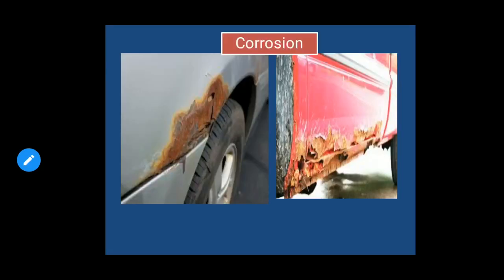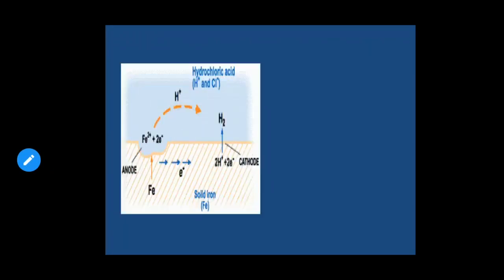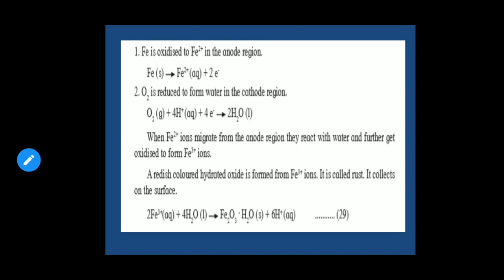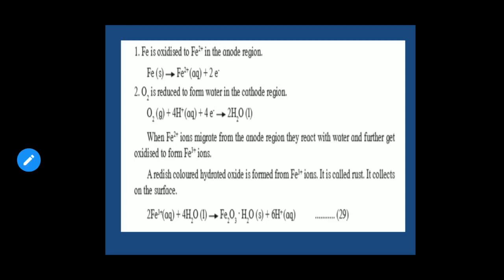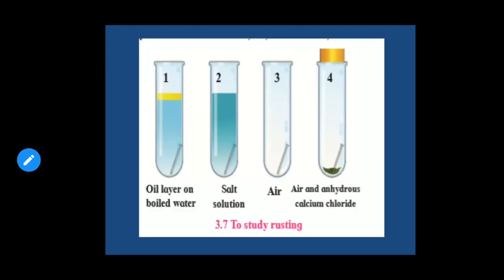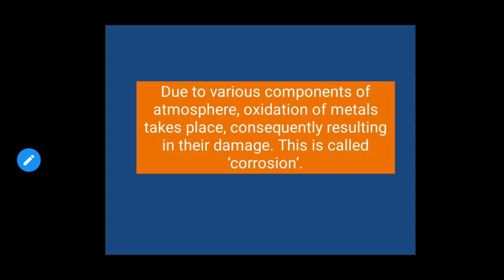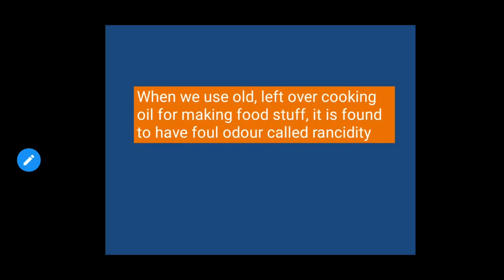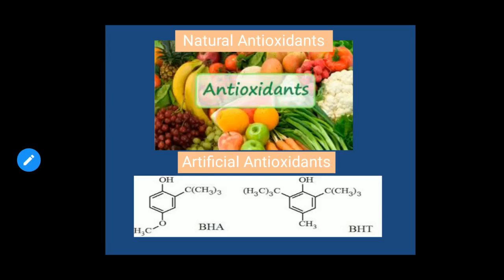3. Chemical reactions and equations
Science one lesson no 3 chemical reactions and equations unit - corrosion and rancidity video no 17 SSC board STD X